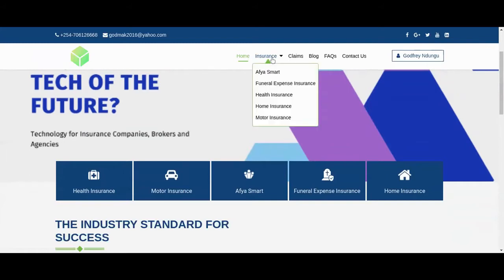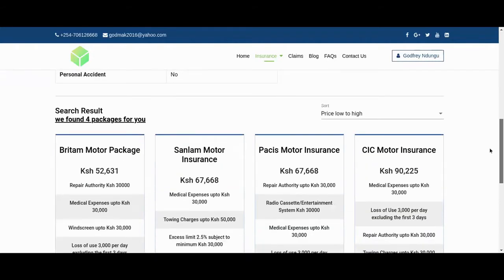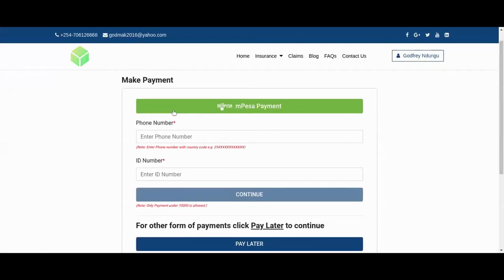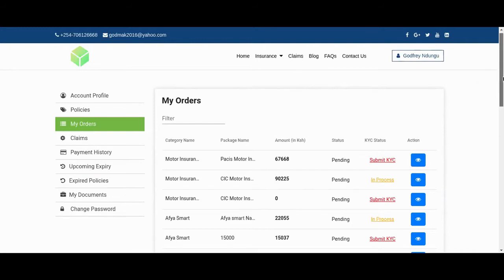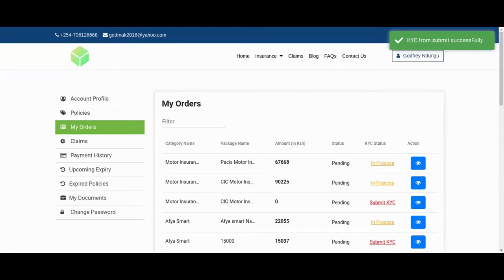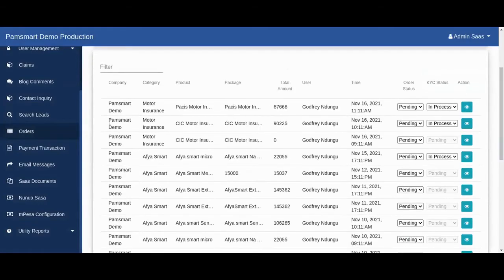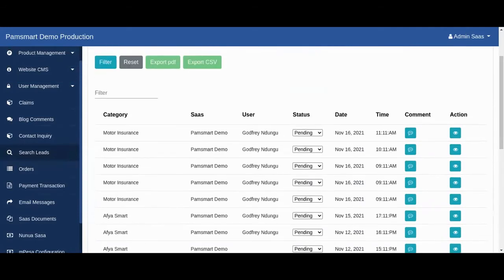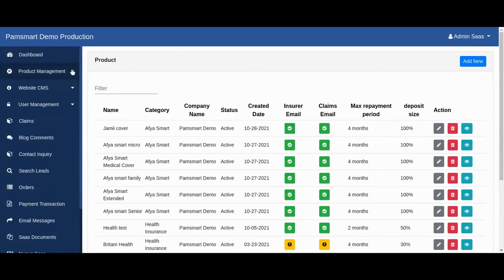Supercharge Your Insurance Sales With Pamsmart (Demo)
Are you an insurance agency or broker? You either have to deal with mountains of paperwork or use software that needs a specialist to manage and operate, or both. We have a solution for you: Pamsmart.

An all-in-one web-based solution to manage claims, prospective leads, KYC documents, and monitor employee sales performance. With inbuilt mobile payments and completely paperless. Anyone with basic computer skills can operate and manage it.

Tried, tested, and fully certified.